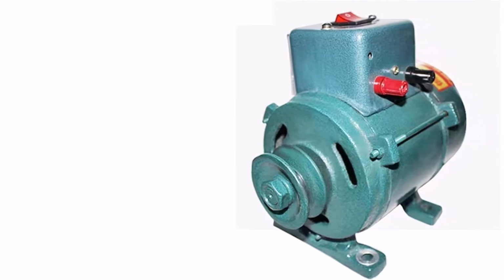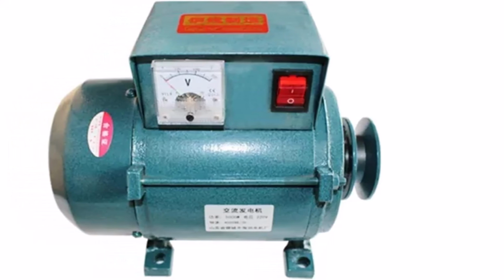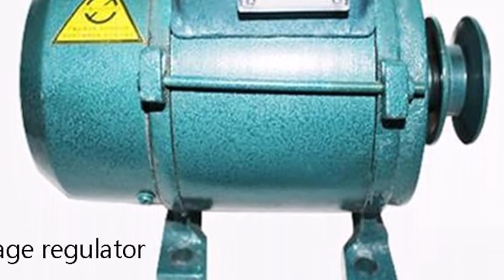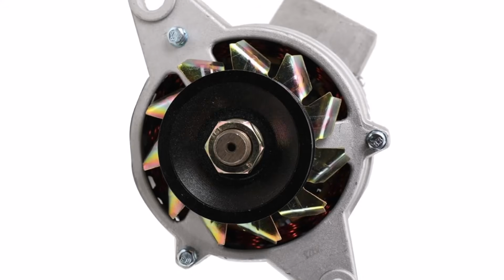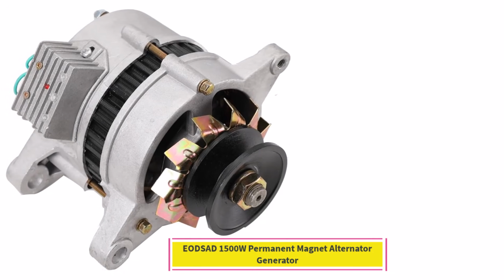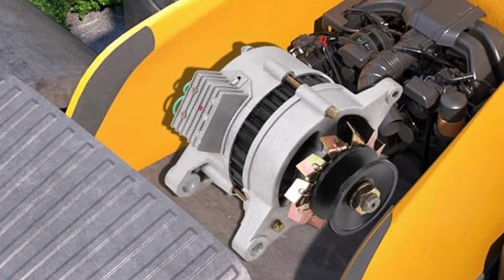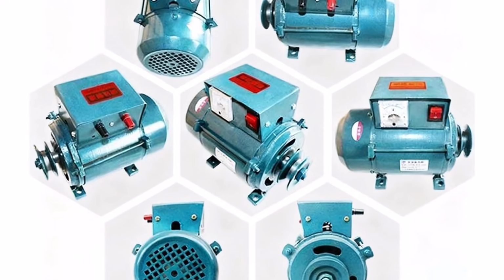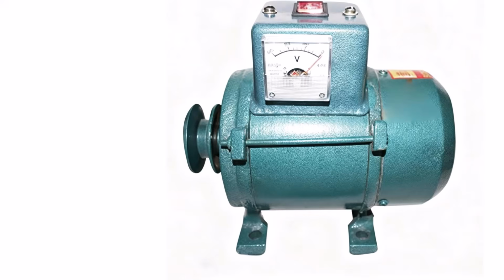Top 5 Best Permanent Magnet Generators for Off-Grid Power (2026)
📌Product Link📌:
5. OLONETO 3500W/5000W/7000W Small Permanent Magnet Generator

4. OLONETO 3500W 220V Permanent Magnet Generator

3. EODSAD 1500W Permanent Magnet Synchronous Generator

2. EODSAD 1500W Permanent Magnet Alternator Generator

1. OLONETO 3.5kW / 5kW / 7kW Permanent-Magnet Generator

Are you looking for the best permanent magnet generator? In this video, we break down the top permanent magnet alternators (PMAs) on the market right now for wind turbines, hydro projects, and off-grid renewable energy. We reviewed them based on power output, durability, and price to help you build the ultimate free energy setup!

⏱️ Timestamps:
0:00 - Introduction to Permanent Magnet Generators
0:45 - 5. [Model Name 5]
2:30 - 4. [Model Name 4]
4:15 - 3. [Model Name 3]
6:00 - 2. [Model Name 2]
8:10 - 1. Best Permanent Magnet Generator Overall
9:30 - Buying Guide & Final Verdict

📤 Know someone who needs this? Share it with them!

Hey guys in this video we are going to be checking out the Best Permanent Magnet Generators  You Can Buy Right Now. We made This List Based On Our Personal Opinion and hours of research & we have listed them based on the type of features and Price. We have Included options for every type of user so whether you are looking for the best budget.